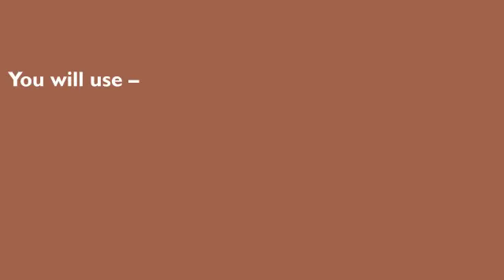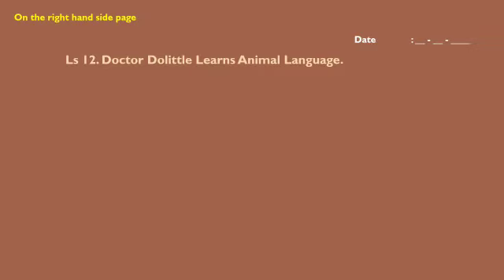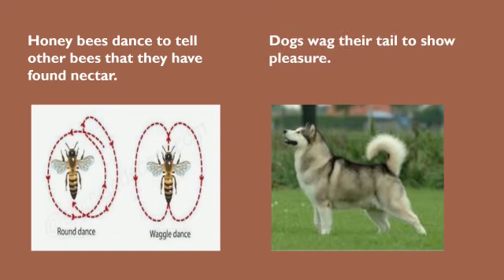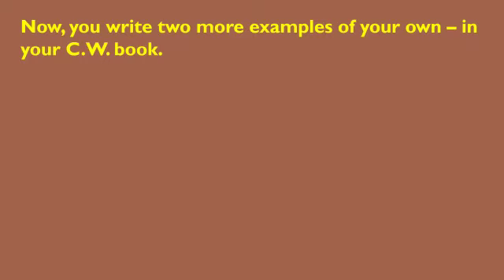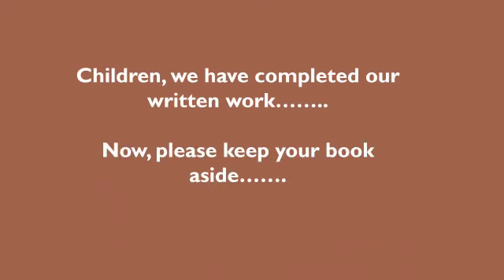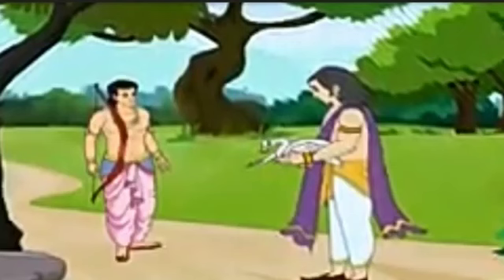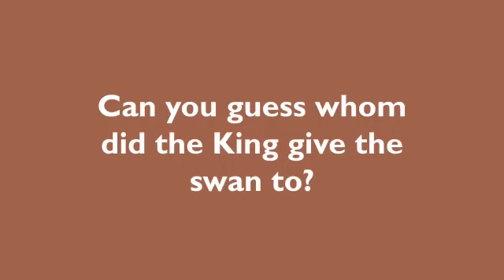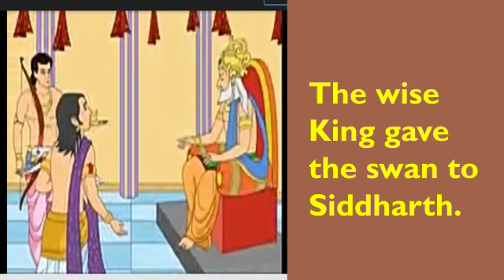English lesson 12 ( 17/10/2020) ( 1st Video)